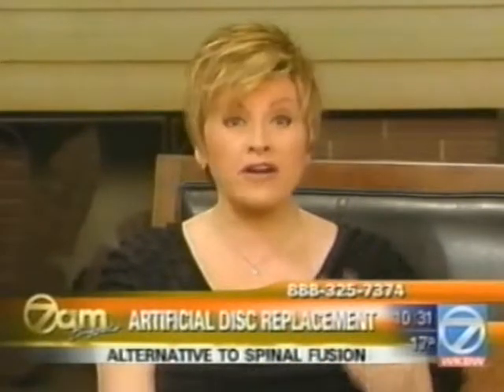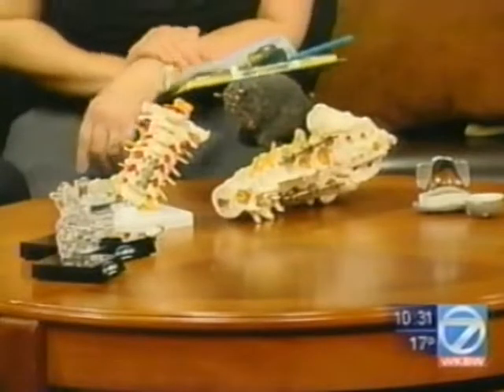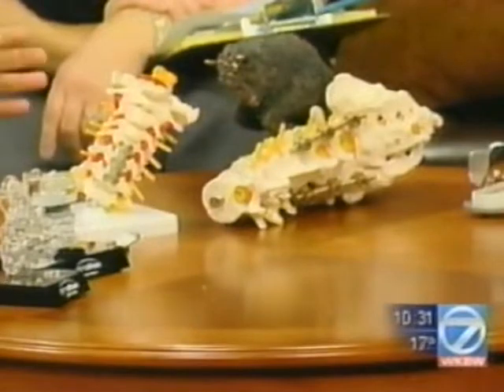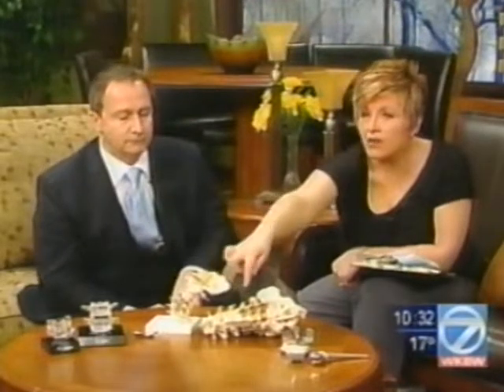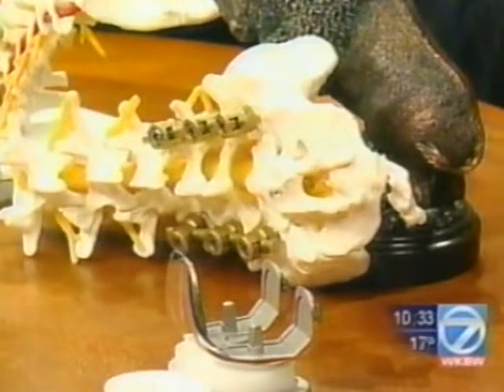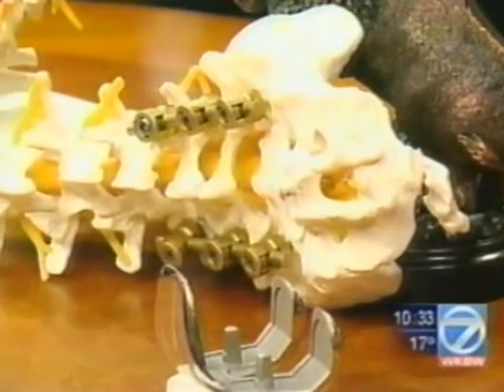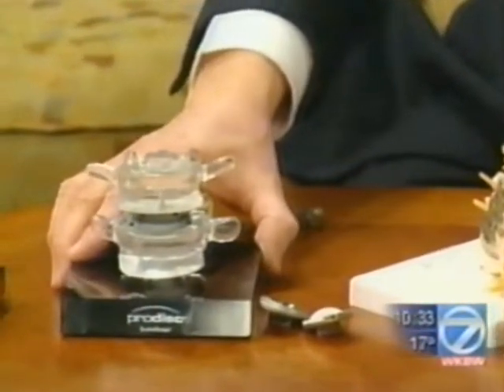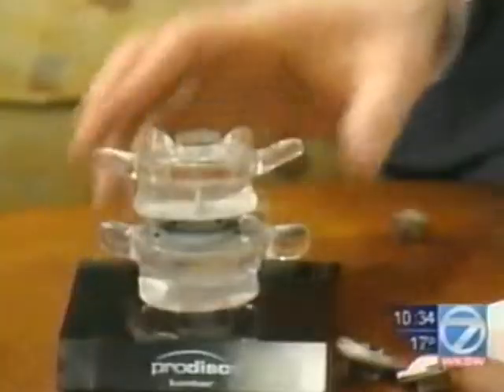AM Buffalo Your Spinal Team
AM Buffalo
Your Spinal Team